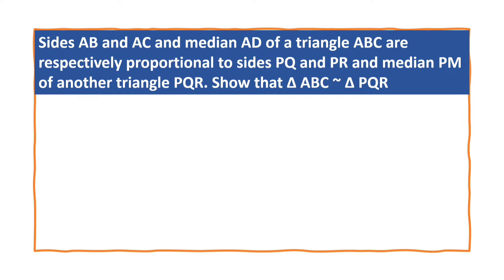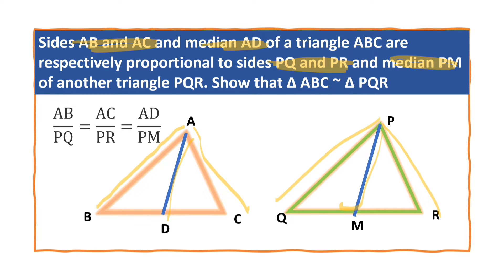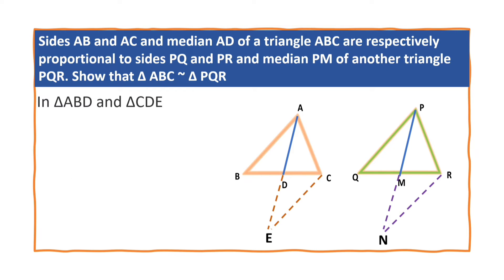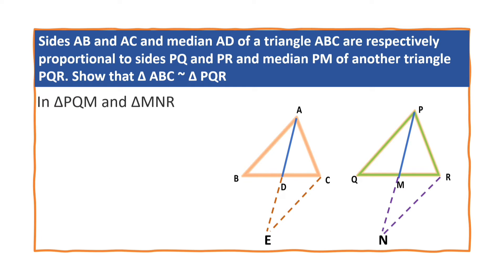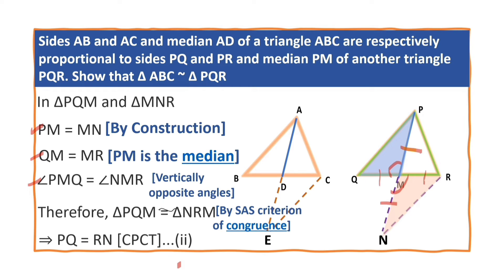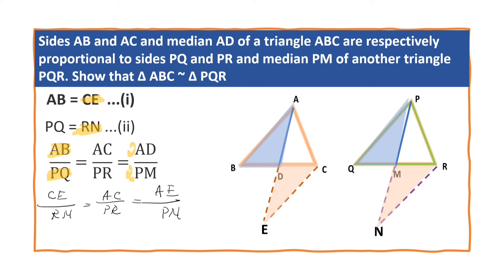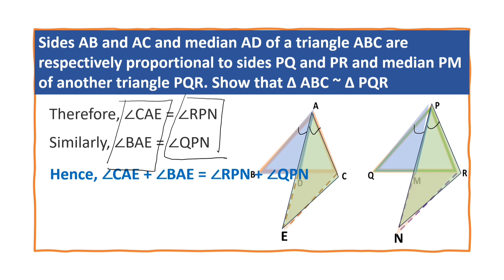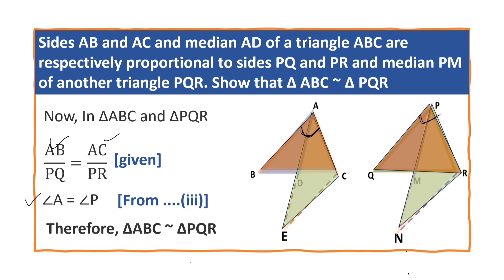Sides AB and AC and median AD of atriangle ABC are respectivelyproportional to sides#triangles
Sides AB and AC and median AD of a
triangle ABC are respectively
proportional to sides PQ and PR and
median PM of another triangle PQR.
Show that Δ ABC ~ Δ PQR
cbse class 10 maths
chapter 6